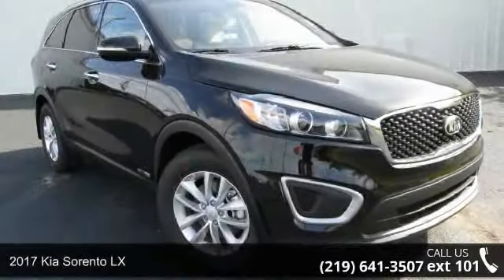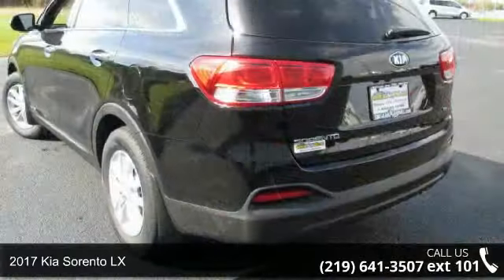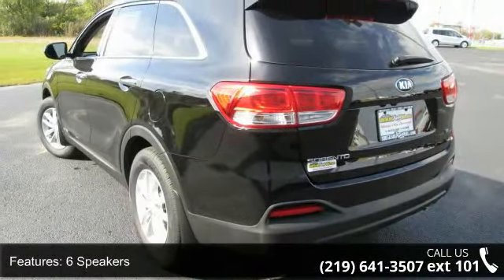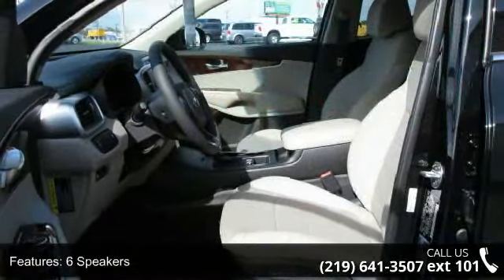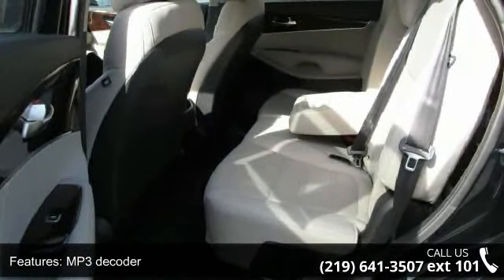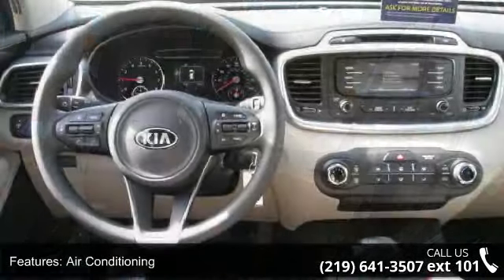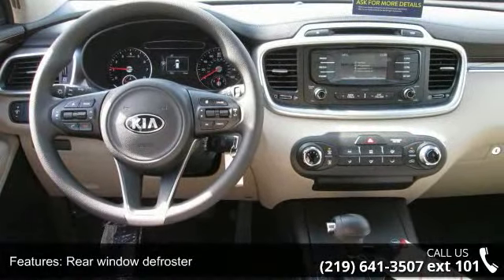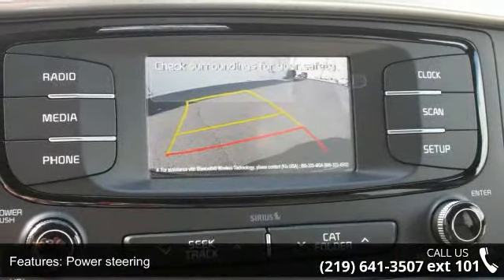2017 Kia Sorento LX - Southlake Automall - Merrillville, ...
2017 Kia Sorento LX in Ebony Black. A great deal in Merrillville! What an outstanding deal! If you demand the best, this terrific 2017 Kia Sorento is the SUV for you. This Sorento engine never skips a beat. It's nice being able to slip that key into the ignition and not having to cross your fingers every time.